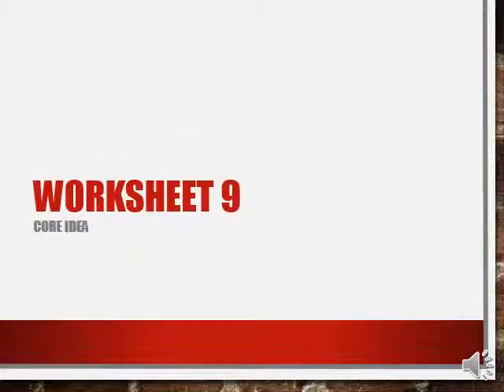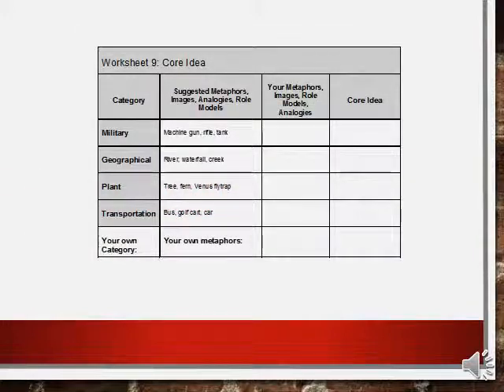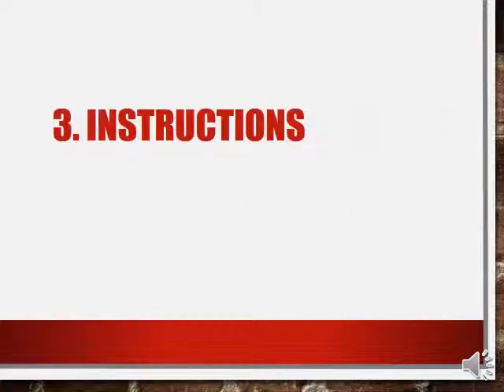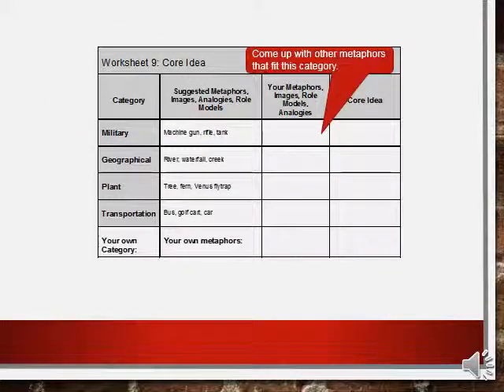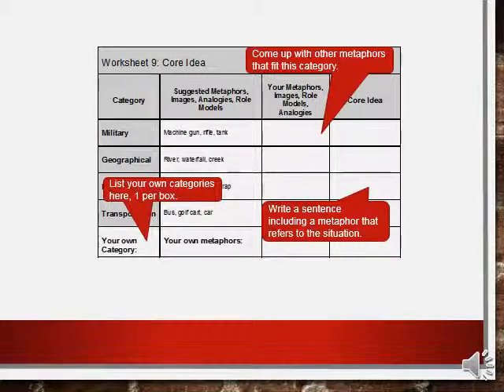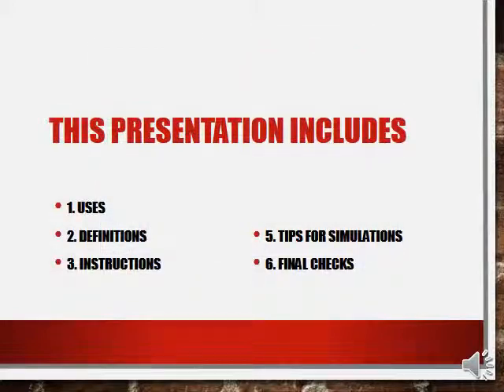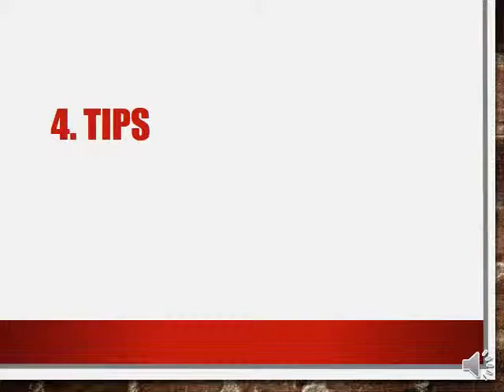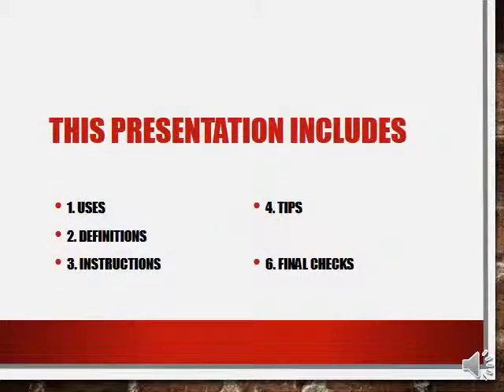Video Worksheet 9